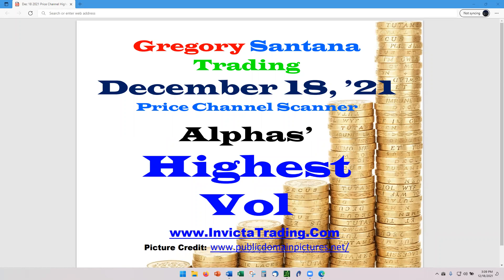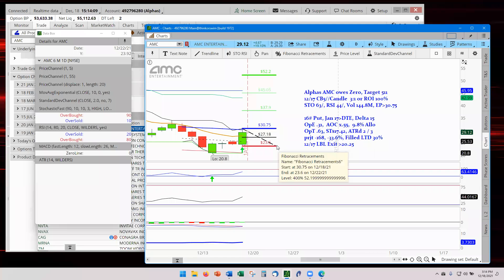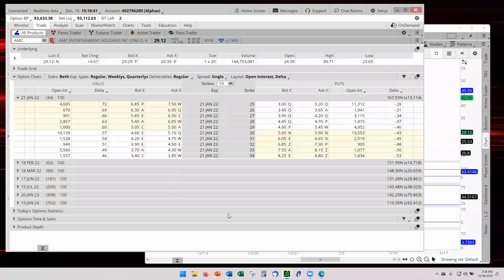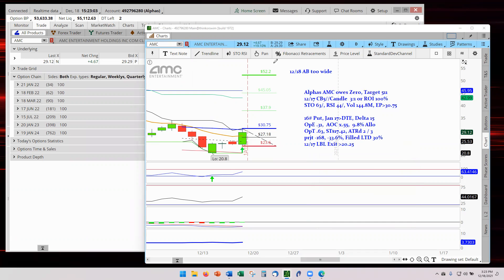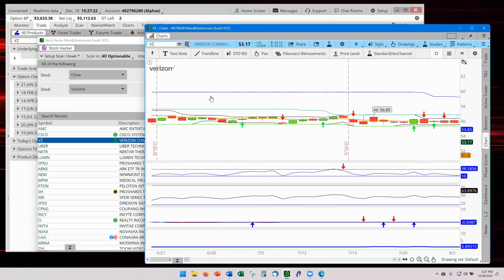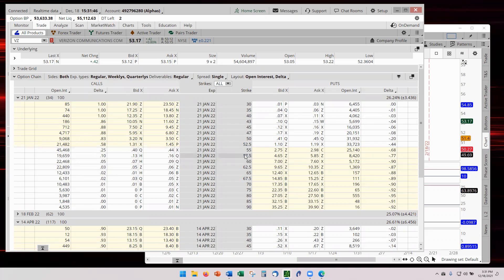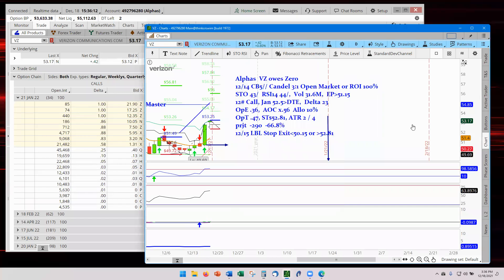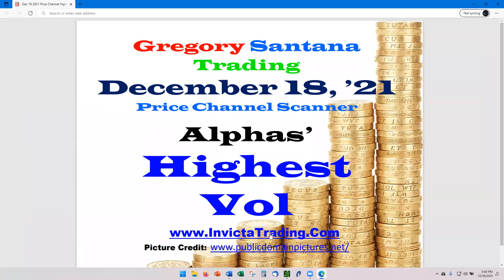VZ From Scanner to Trade Order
Here is Price Channel scanner in action. From selection, option criteria and send order ticket.